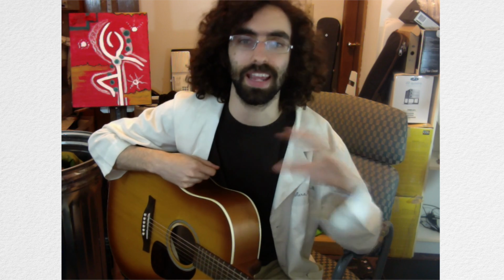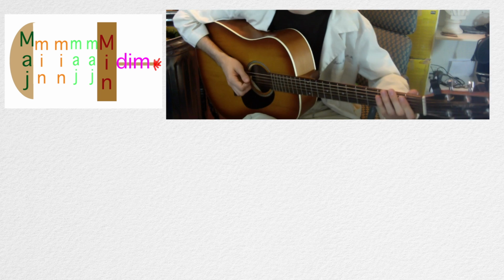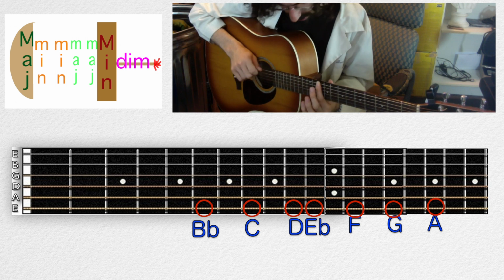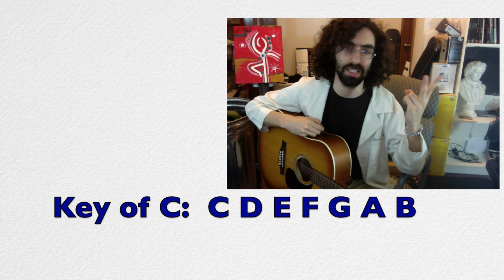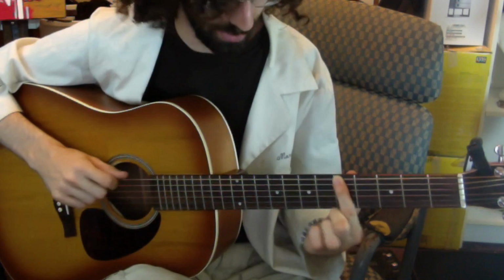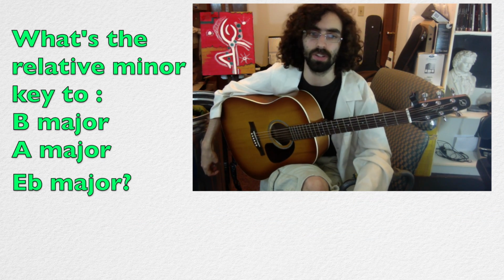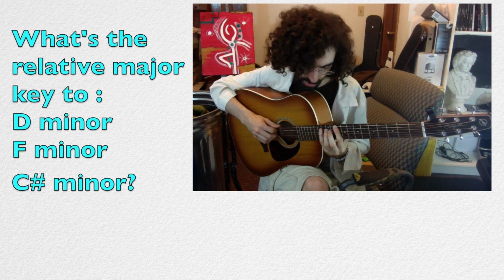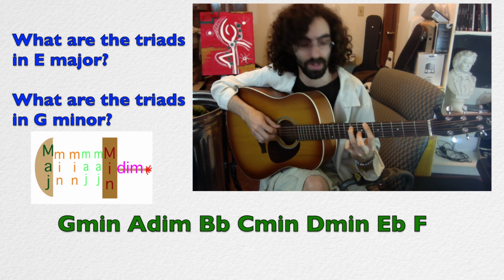Learn Chords in Relative Major and Minor Keys on Guitar - Music Theory From the Ground Up Lesson 9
This lesson is designed to help you understand keys better by learning the triads in major and minor keys on the guitar.  By learning ways to play the triads and the order in which they appear in each key, you get a stronger understanding of the fretboard and more options when composing or improvising.

This series is designed to teach music theory from scratch.  It's pretty thorough and has a lot of lessons.  Good luck and let me know how it's going!